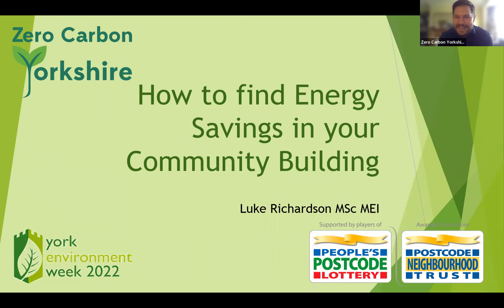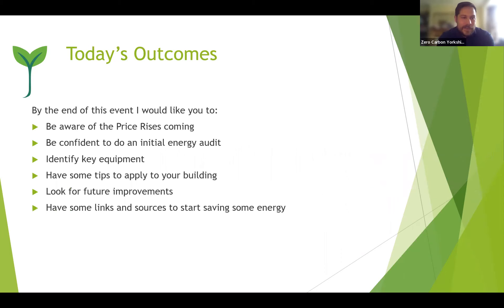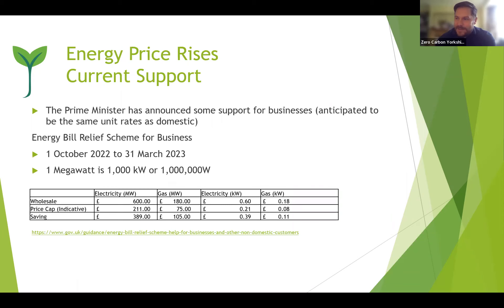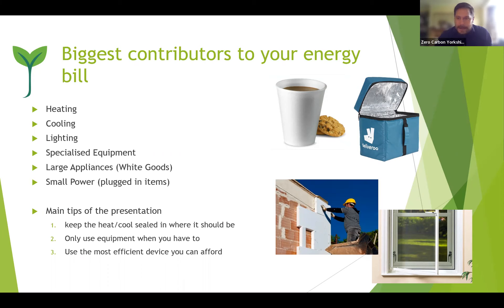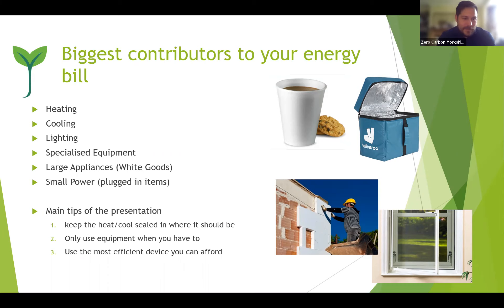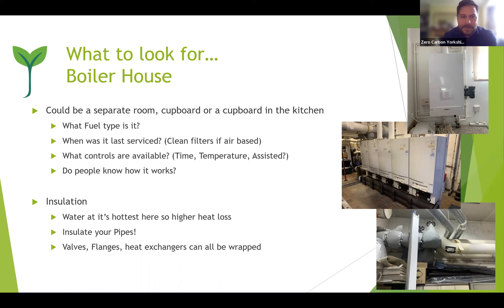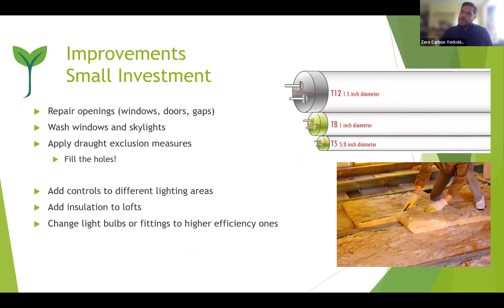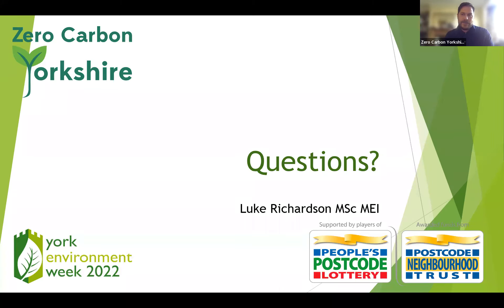How to find energy savings in your community or commercial building webinar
As part of York Environment Week. Zero Carbon Yorkshire are hosting an Energy Saving Tips webinar to help you save money in your community or commercial building. Join Luke Richardson experienced energy auditor and chair of Zero Carbon Yorkshire to discuss ways to save energy in your spaces.

The event will cover topics such as:

· Energy price rises

· What to look for in your building

· Biggest contributors to your energy bill

· Resources to help you with future energy audits

· Training your building users

· Free to do tips

· Tips for a small investment

· Larger efficiency measures

Attendees are encouraged to join Zero Carbon Yorkshire to keep up to data with activities in your area and for building the network across Yorkshire and beyond.

This event forms part of the event series supported by the Postcode Lottery Fund